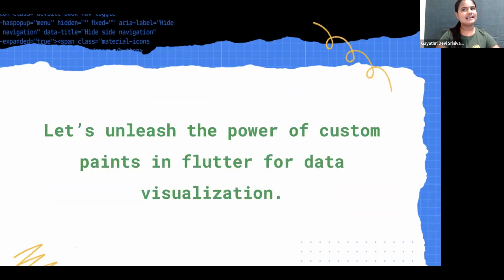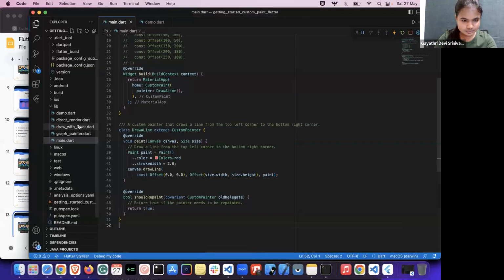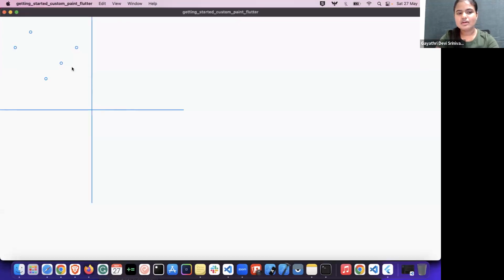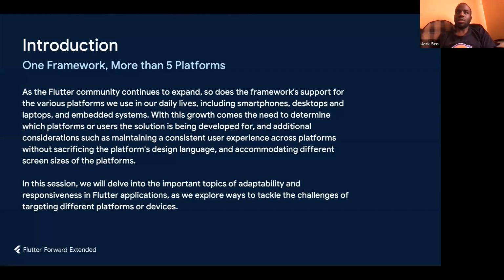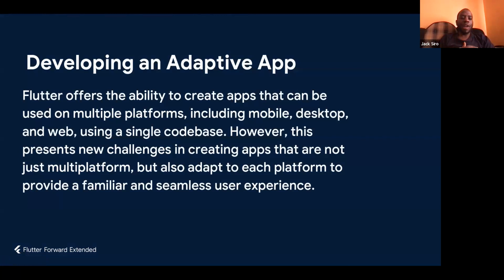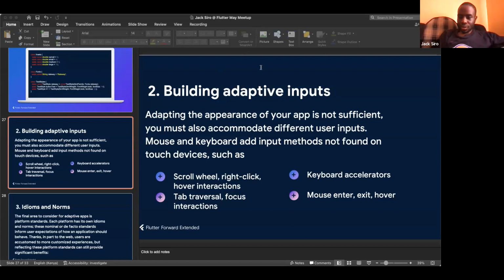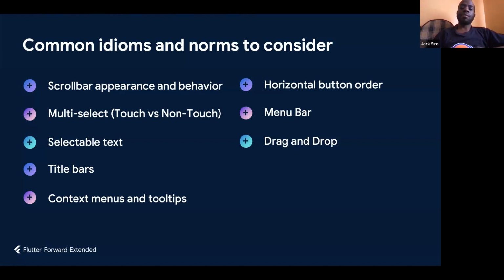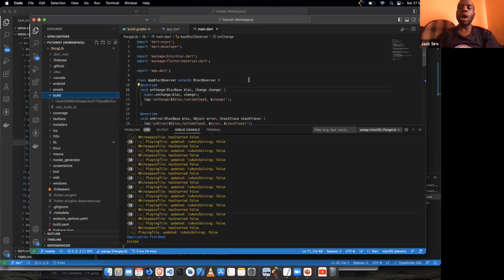Flutter monthly meetup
We are honored to host our monthly meetup with two amazing speakers.

Gayathri Devi :
Topic: Art and Algorithms: Custom Paints for Expressive Data Visualisations in Flutter
This session will delve into the significance of data visualization in effectively communicating information to users. It will specifically focus on how Flutter's custom paint widget can be leveraged to create visually captivating and informative data visualization.

Jack Siro,
Topic: Developing for Every Screen.
This session will focus on developing an adaptable and responsive Flutter app in an attempt to tap into the portability that comes with the Flutter framework